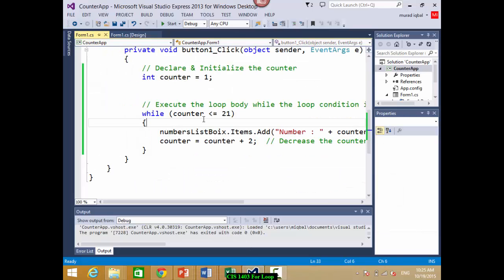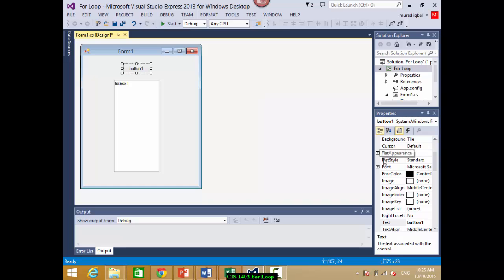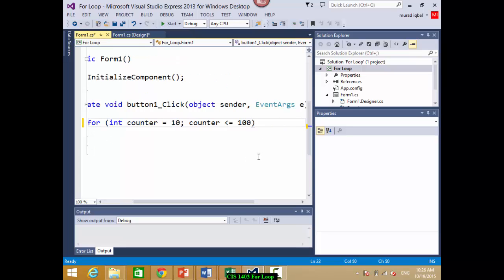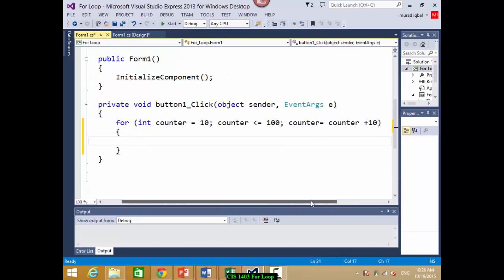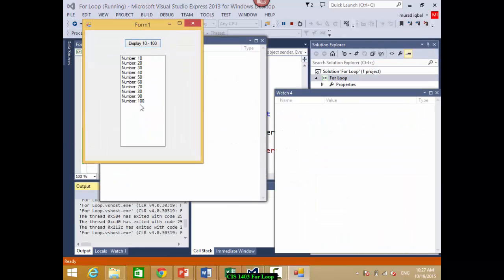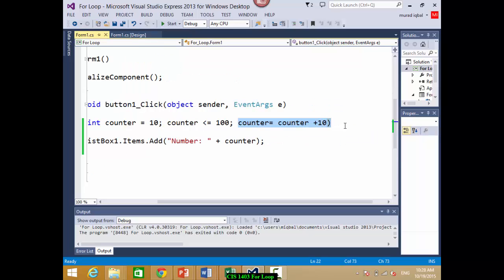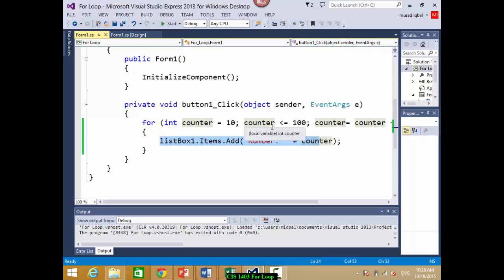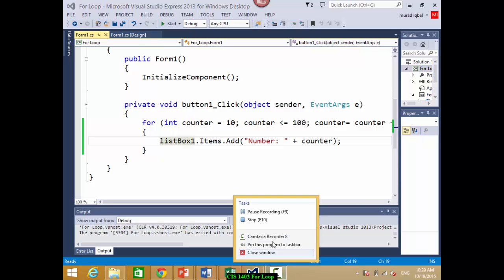C# For Loop Example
For Loop basic example with listbox